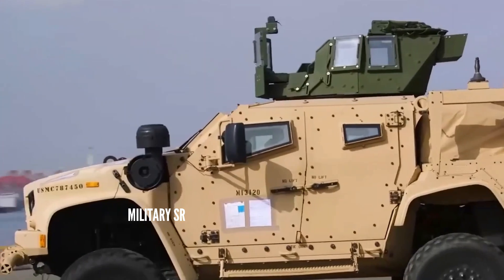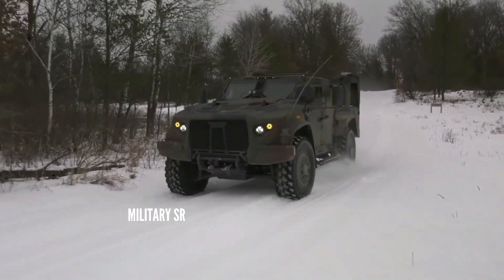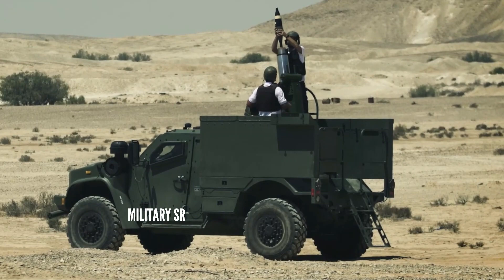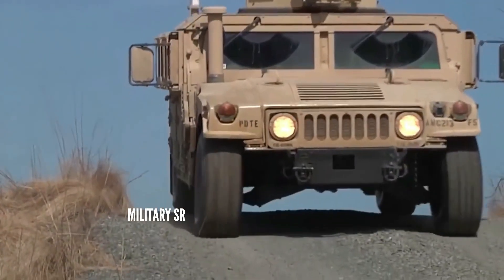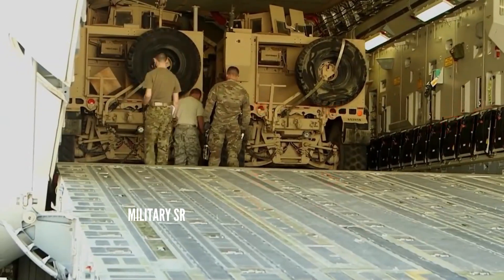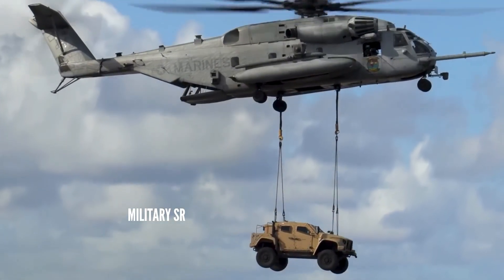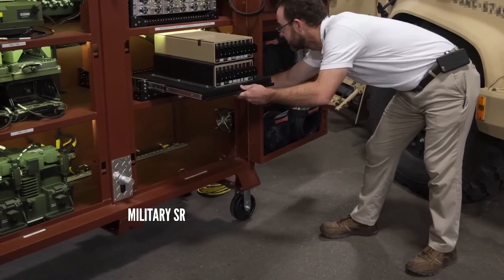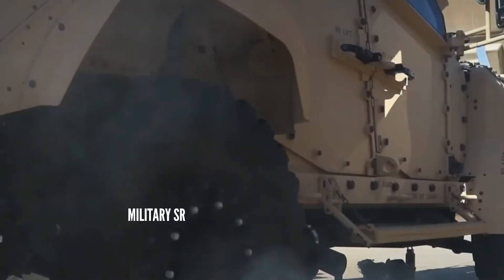Meet the JLTV: America's $333K Badass Military Vehicle.??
The JLTV is a U.S. Army, U.S. Marine Corps and Special Operations Command program to partially replace the Humvee fleet with a family of more survivable vehicles having a greater payload.

Early studies for The Next-Gen Badass Military Vehicle program were approved in 2006.

The JLTV program incorporates lessons learned from the earlier Future Tactical Truck Systems program and other associated efforts.